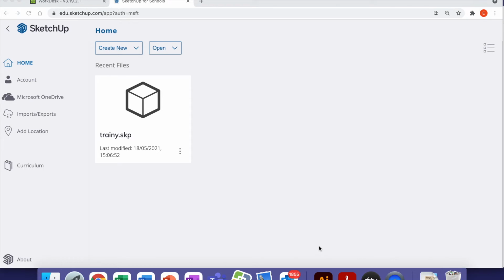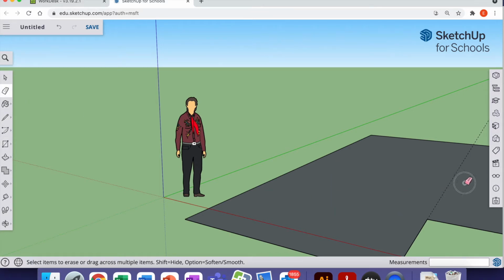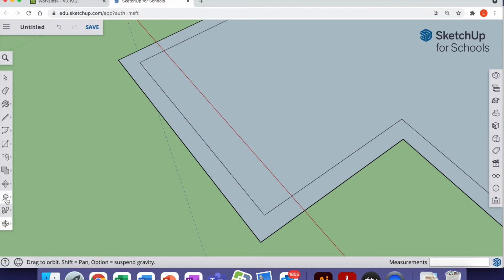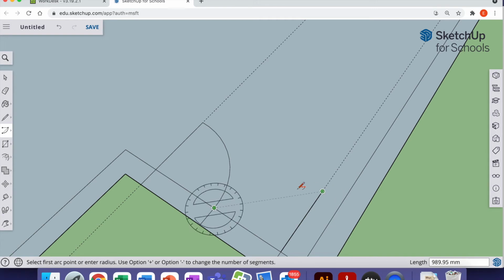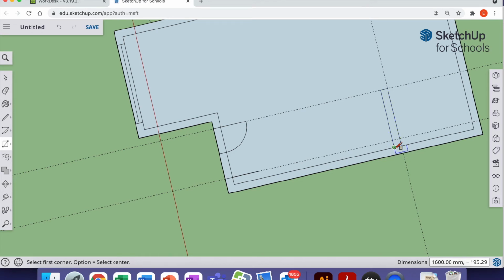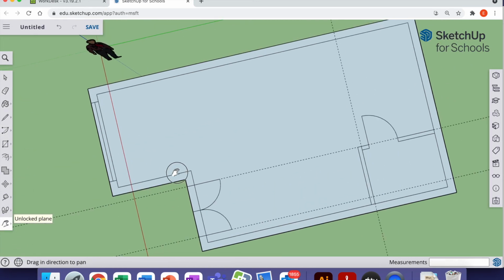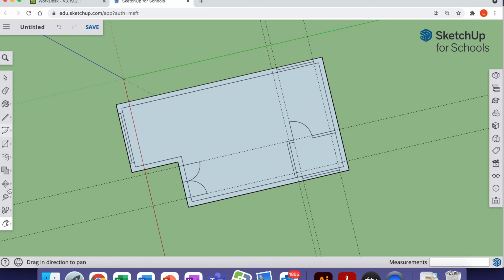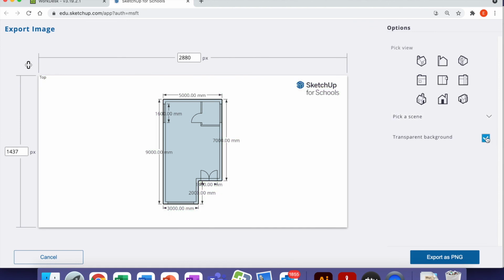BASIC FLOOR PLAN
In this video I explain to my VCD students how to make a basic floor plan using SketchUp Web or Schools.